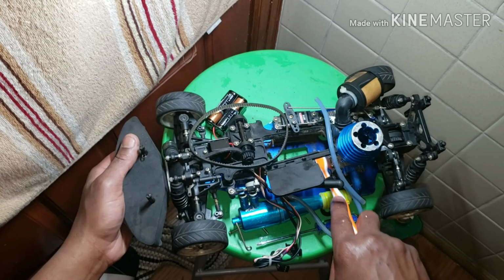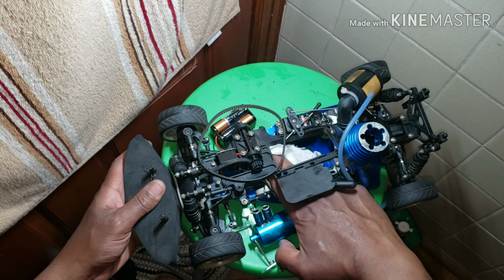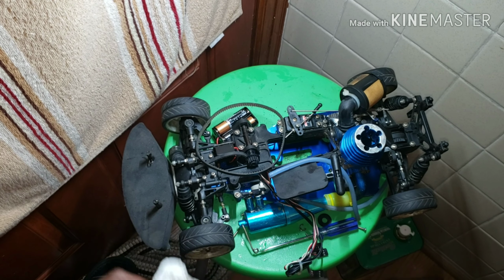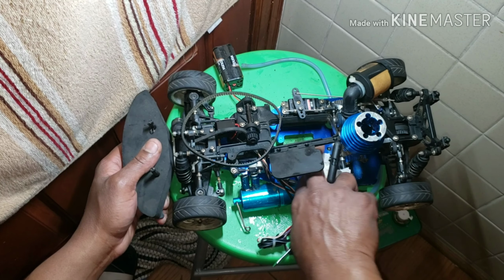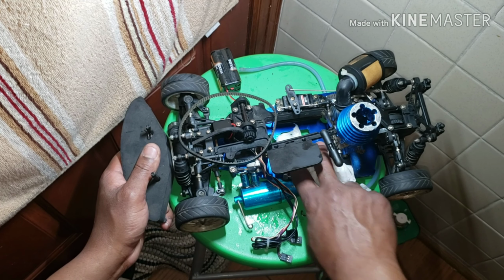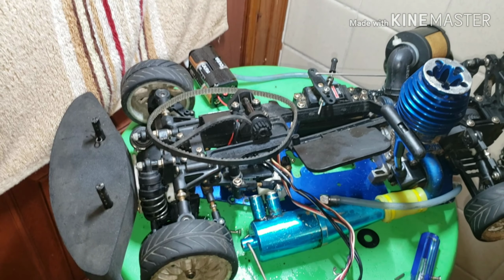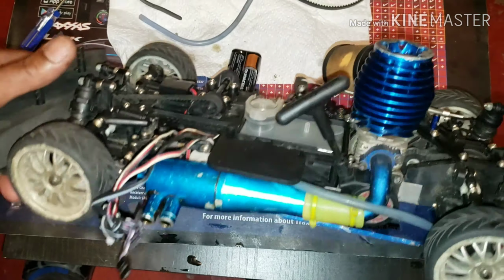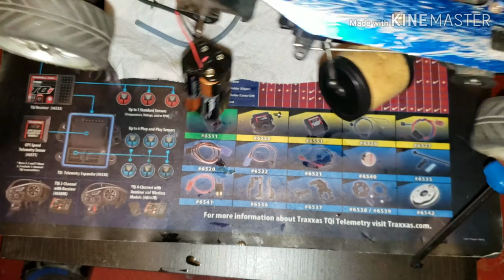Traxxas nitro 4tec in 2019 part 2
Tank reassemble prepping to run